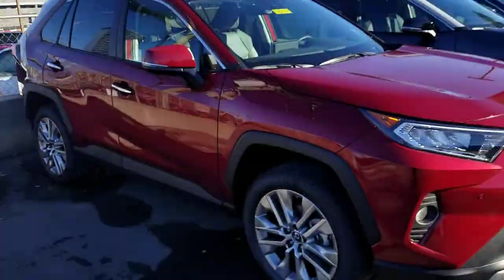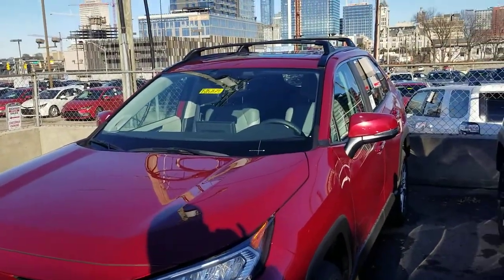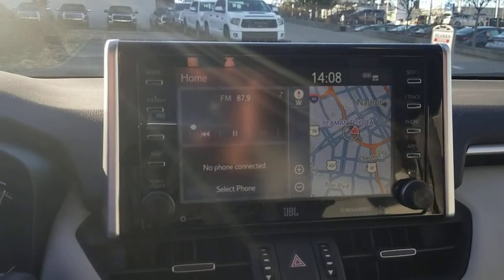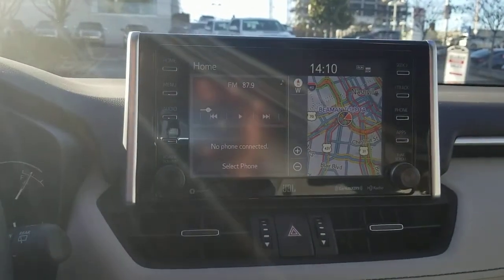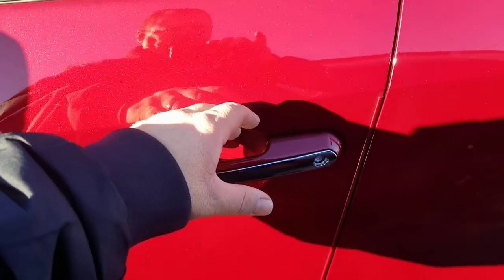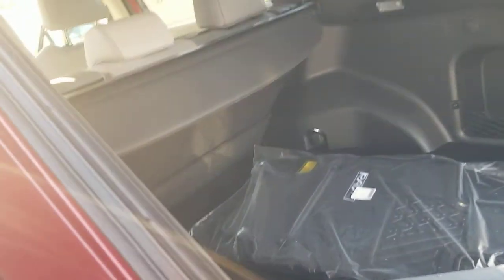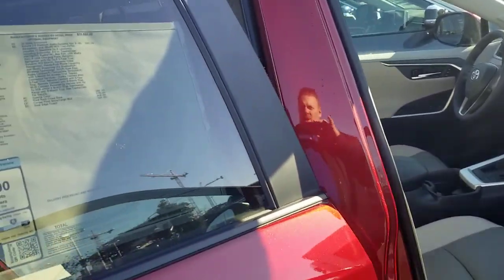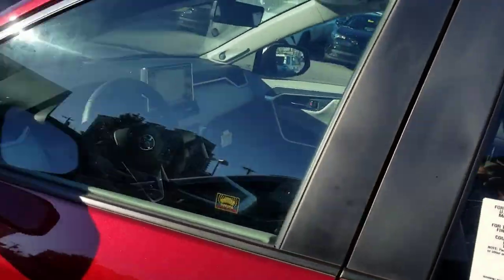Toyota rav4 Limited TTLS Toyota trim level series introduction and walk around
I am a Master certified Toyota specialist helping you to find your new rav4 and showing the difference between the trim levels. This series compares the trim levels and options of new Toyota vehicles.